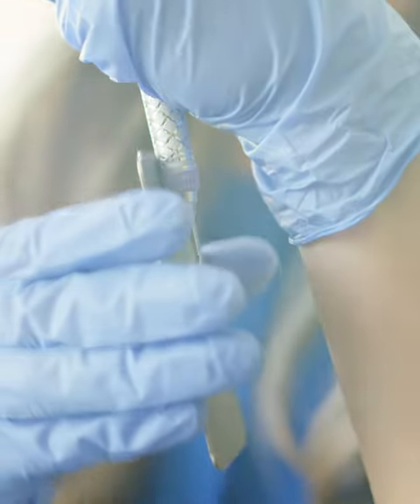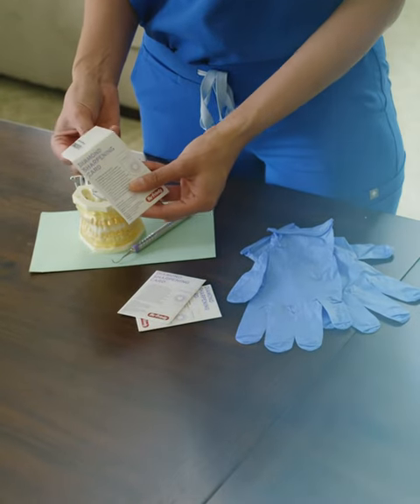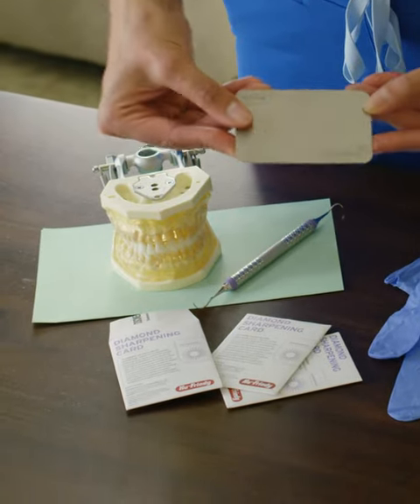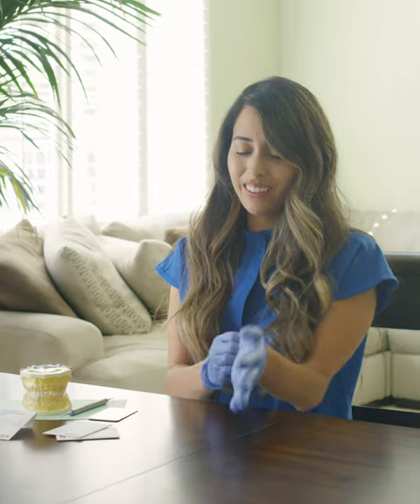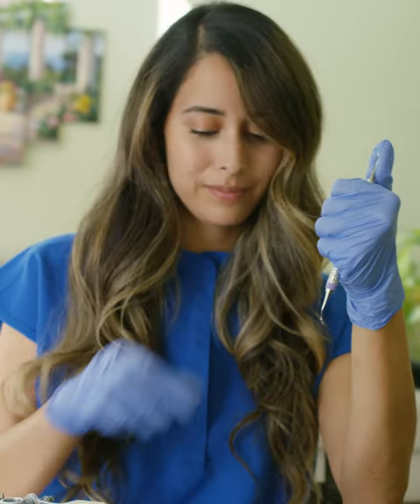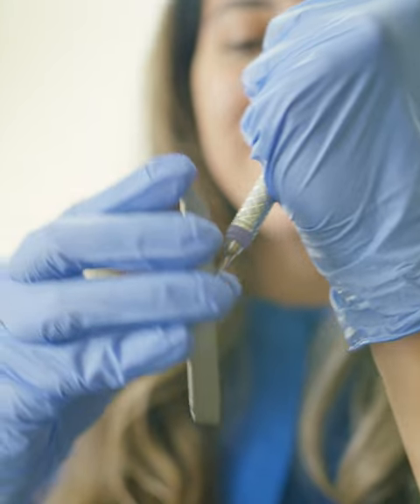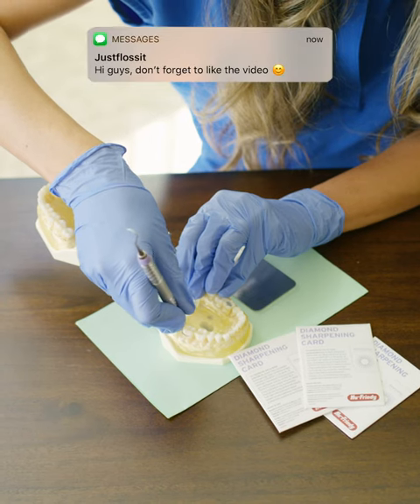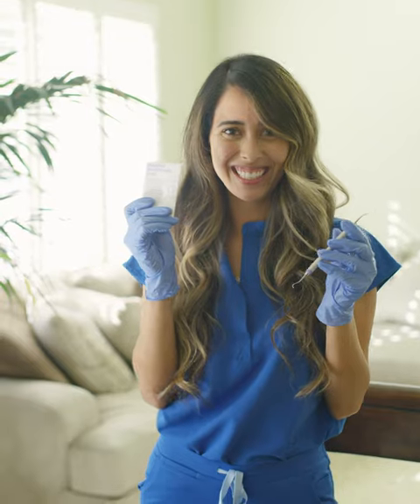How to sharpen your instrument in under 60 seconds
You asked for it and NOW it’s finally here!- A brief Sharpening Tutorial featuring @hu_friedy ‘s NEVI4 and their Sharpening 💎 Diamond Card
Basic Necessities:
• a pair of 🧤 gloves
• a sturdy flat surface with good lighting 💡
• Diamond Sharpening Card • Optional- Blue test stick
To begin sharpening
1.) Hold the Nevi4 in your non-dominant hand 🤚 with the blade to be sharpened held at the bottom with the toe pointed away or toward you
2.) Hold the top of the shank w/ your thumb (firmly)
3.) Place elbows in front of you

Using a clock ⏰ as a helpful guide, place the terminal shank at 12:00.
Place the card at 12:00 as well & slowly tilt the card 3 minutes past 12:00.
Move UP and DOWN (using long strokes and pressure) ** *To ensure the blade is sharpened, check to see that your cutting edge does NOT reflect any light back at you.If still uncertain if the instrument is sharp, test the cutting edge on a blue test stick 😉.***
Music intro by: TroyBoi- Do you love me?